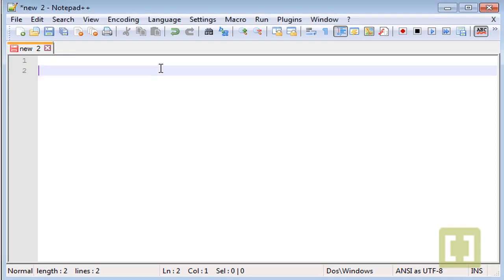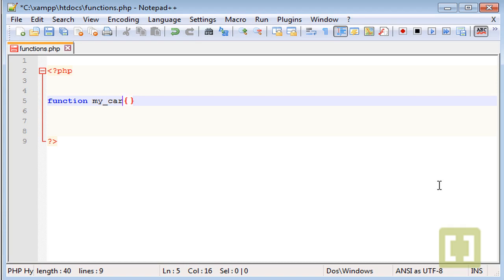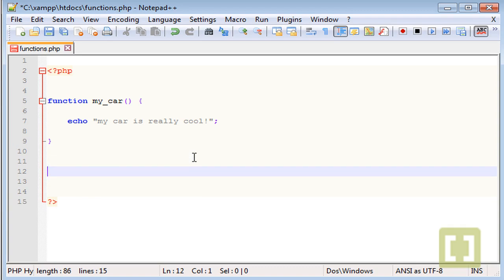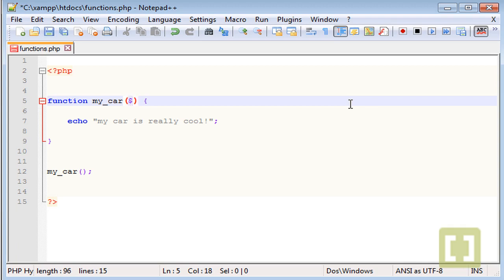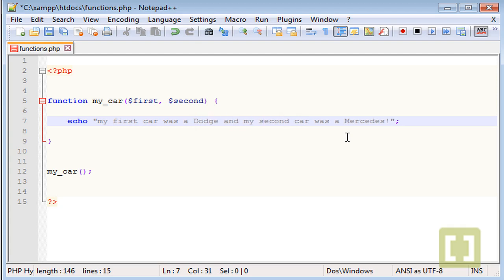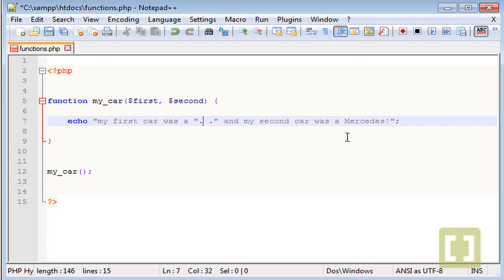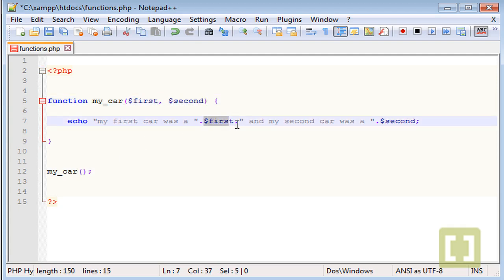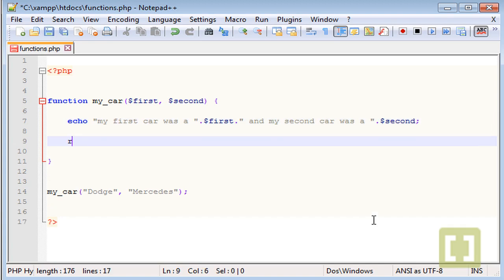[PHP & MySQL] 27/45 Functions